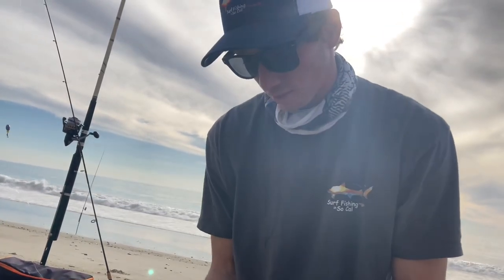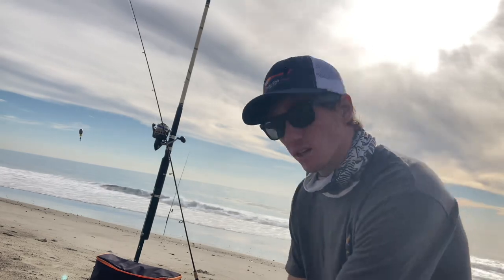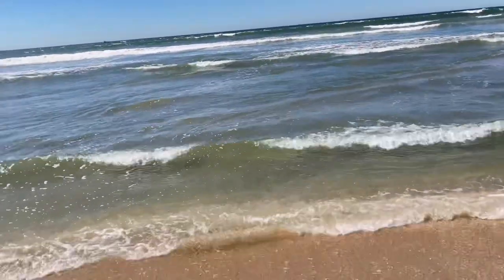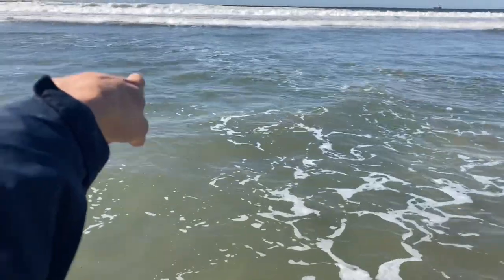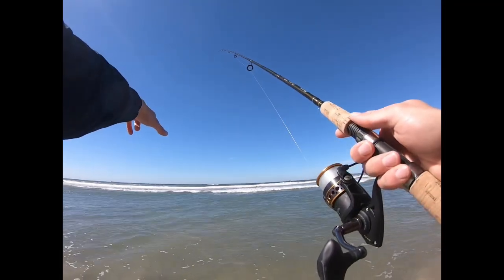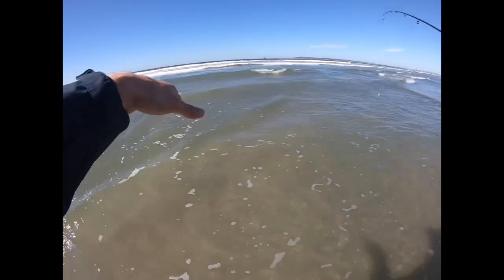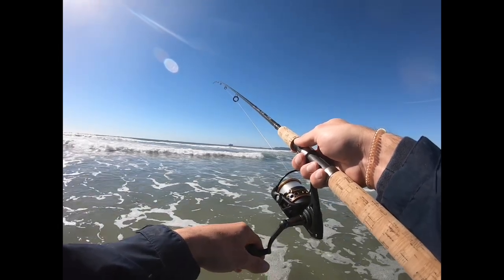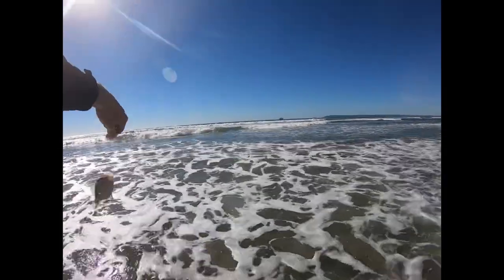Surf Fishing with Mussel Meat- Silver Strand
How to use mussel meat for bait when surf fishing. And video number 1 of the San Diego Beaches Surf Fishing Series. For more info on the best beaches for surf fishing in San Diego, check out this